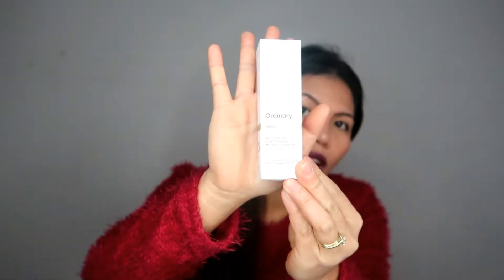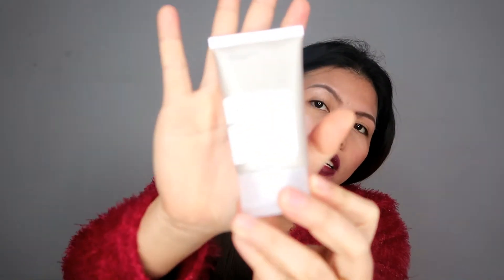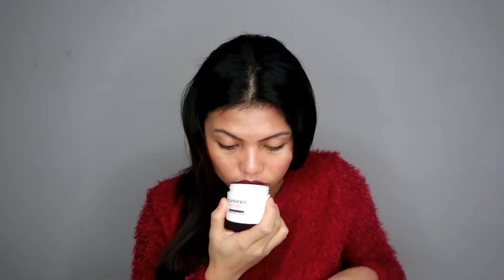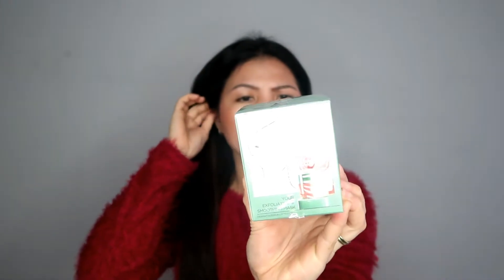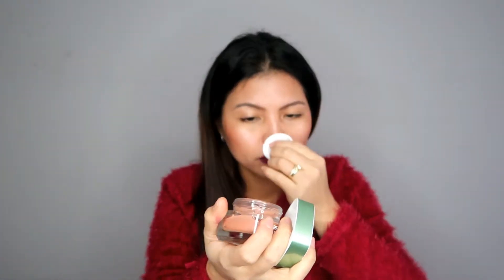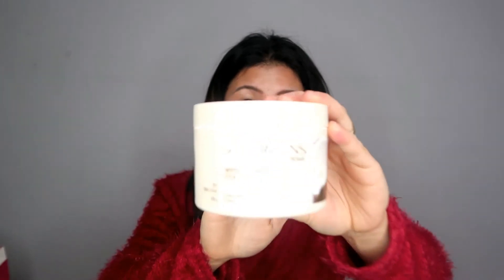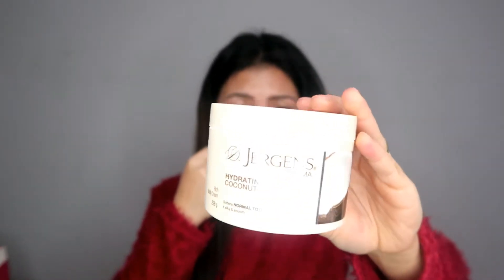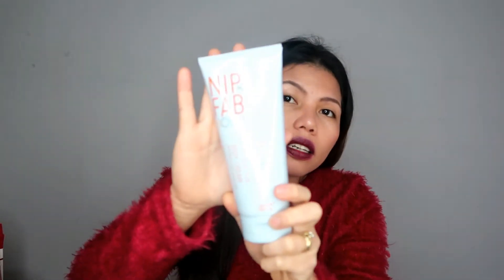Priceline 40% off Skincare Haul /GenOZ Vlogs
Products mentioned:
*The Ordinary 100% Organic Cold-Pressed Moroccan Argan Oil
*The Ordinary Natural Moisturizing Factors + HA
*Private Formula Advanced Night Cream 56G | Dr LeWinn's
*Hylamide Pore Delete
*L'Oreal Skin Expert Pure Clay Purity Mask 50mL
*Immortal Ultimate Age Defying Deep Sea Mask With JUVEFOXO 50ml
*Lanolips 101 Ointment The Original Multipurpose Superbalm
*Jergens Crema Hydrating Coconut Milk
*Buy Make-Up Be Gone Cleansing Balm 80 mL by Trilogy
*Glycolic Fix Body Cream | Exfoliating Body Lotion | Nip + Fab
*Glycolic Cleansing Fix | Facial Cleanser | Skincare | Nip+Fab
*Glycolic Fix Night Pads Extreme - Nip + Fab
*Bioderma Sensibio H2O Solution Micellaire Cleanser 500mL